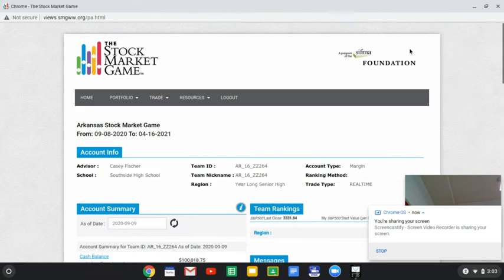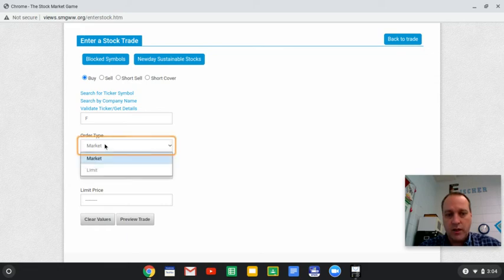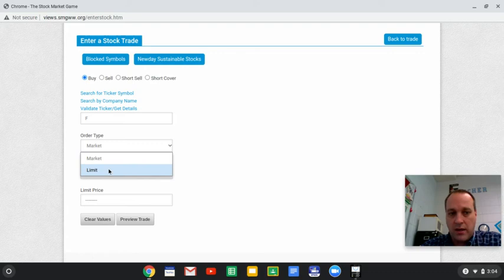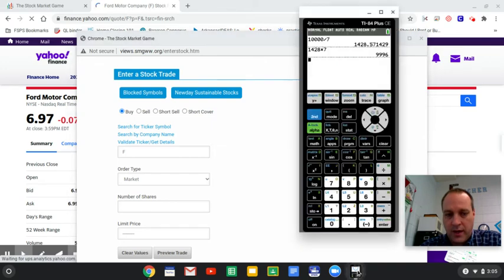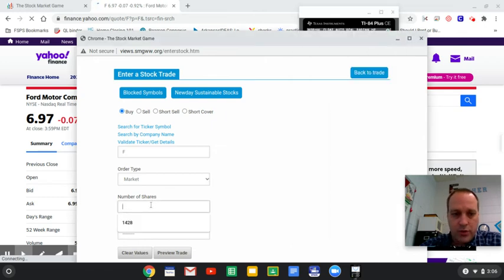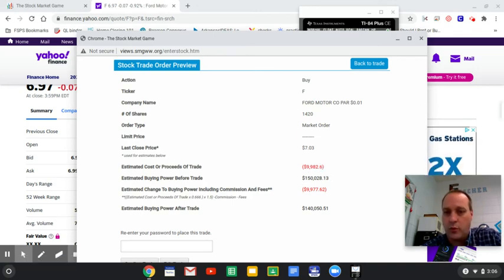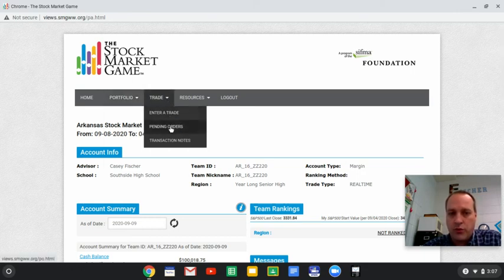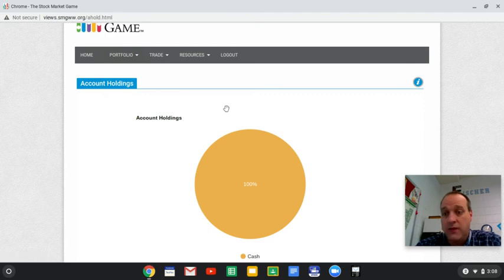stock market game demo